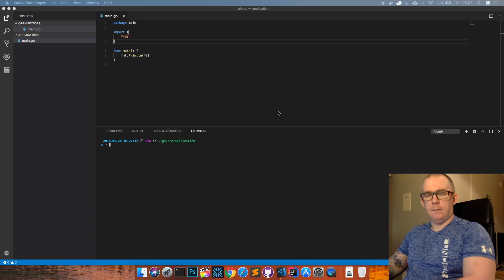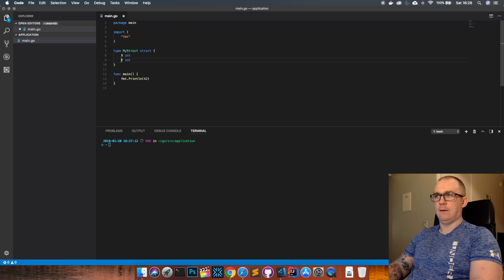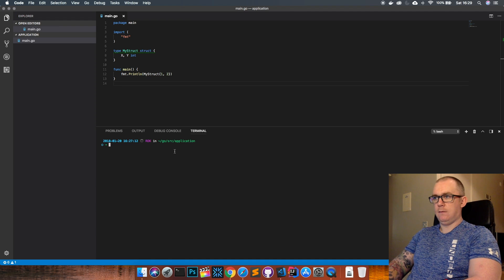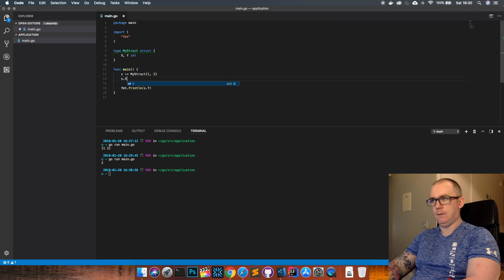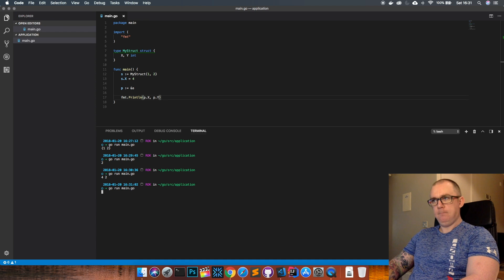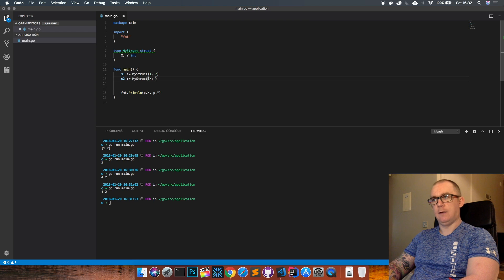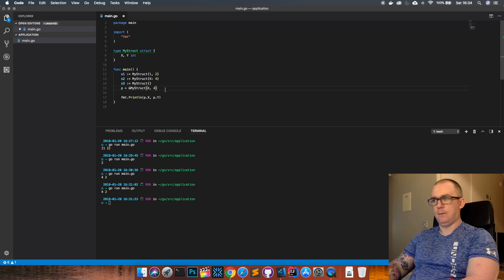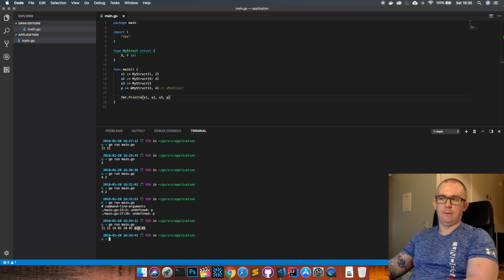GO TUTORIAL - STRUCTS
In this GO tutorial we take a look at structs and how to use them.